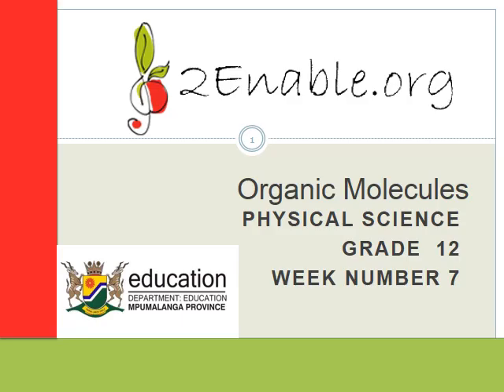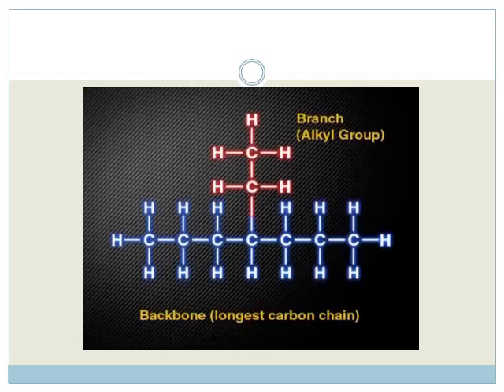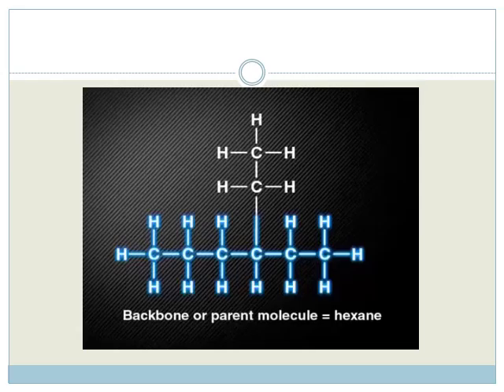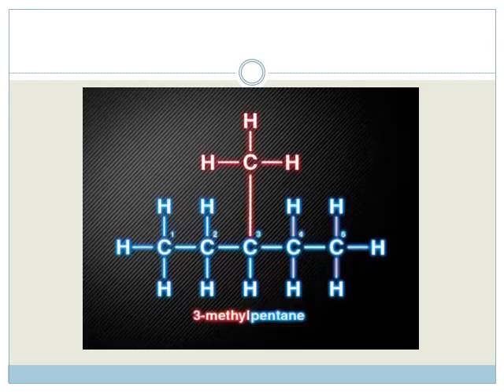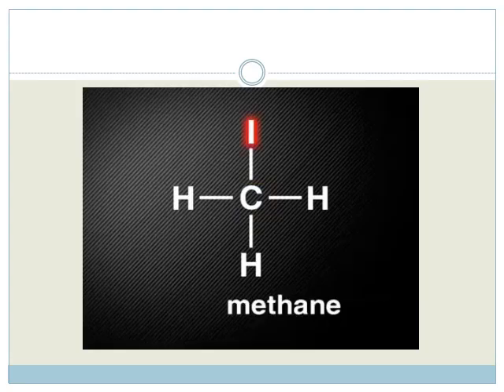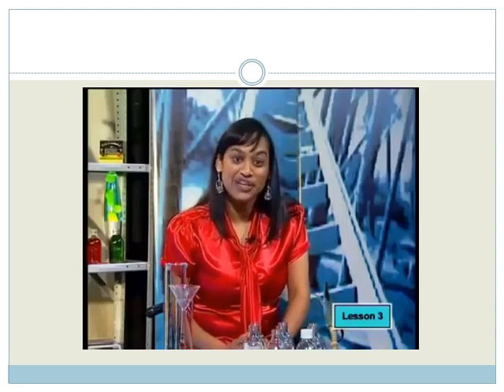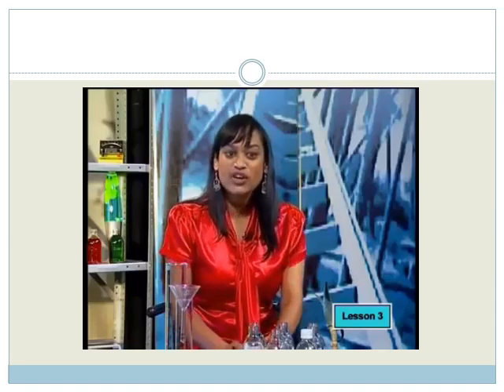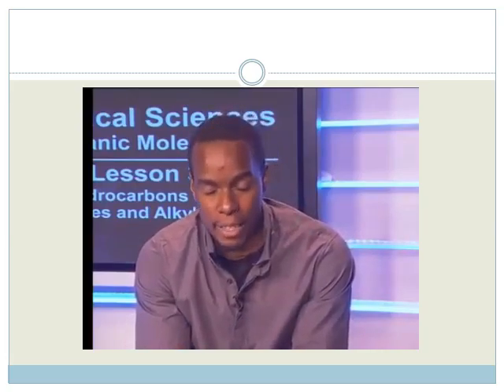Week 7 Lesson 5 Naming branched hydrocarbons and haloalkanes